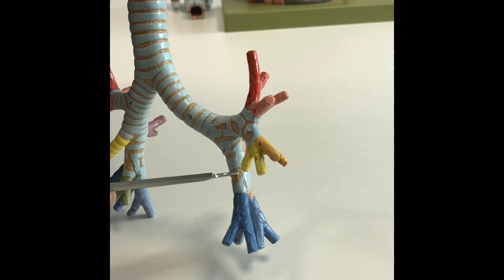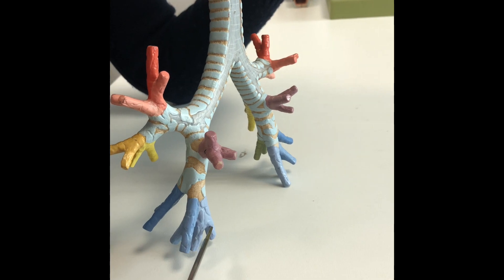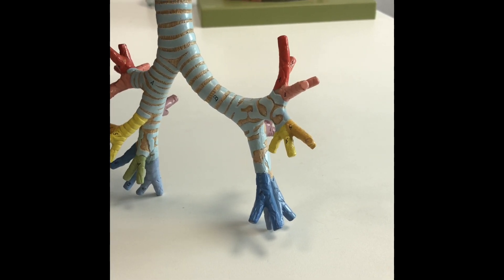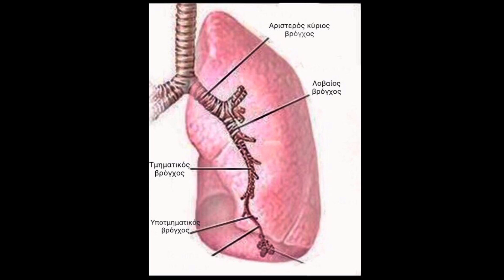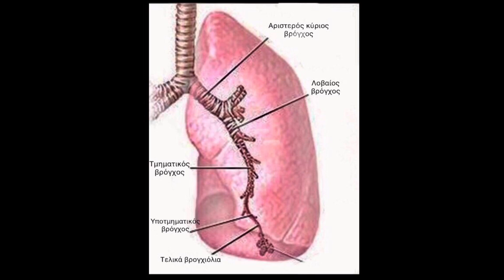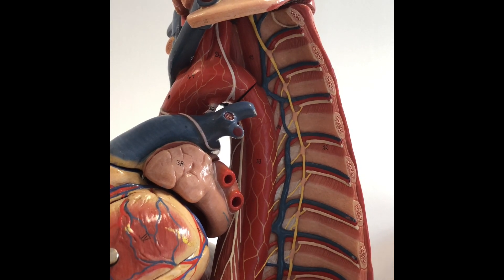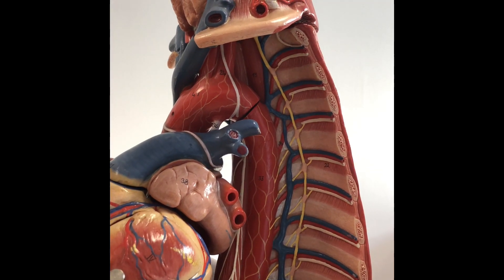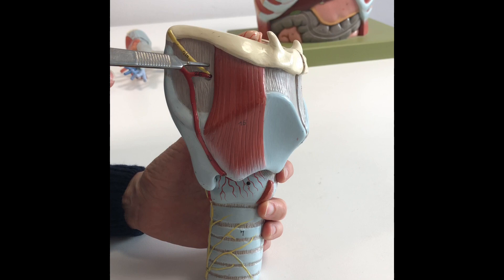Ανατομία Σπλάχνων Και Αγγείων - Δομές Τραχείας Και Βρόγχων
-Η ανατομία της τραχείας και των βρόγχων σε εργαστηριακά προπλάσματα όπως αυτή παρουσιάζεται από την Αναπληρώτρια Καθηγήτρια Ανατομίας της Ιατρικής σχολής του Πανεπιστημίου Θεσσαλίας κυρία Αικατερίνη Βάσιου!

-Μια πρωτοβουλία των φοιτητών Ιατρικής Λάρισας:
Ζαχαρός Νικόλαος Μάριος
Γεώργιος Κιούσης
Αναγνωστόπουλος Απόστολος
Λιάτος Ηλίας
Μαλλιαρού Αρετή
Κόντη Μαρία
Φασουράκης Χαράλαμπος
Καΐλας Παναγιώτης
Πυλιώτης Νικόλαος
Συρακούλη Αργυρώ